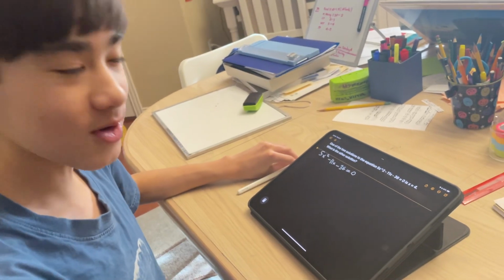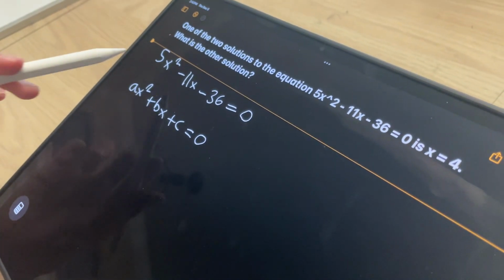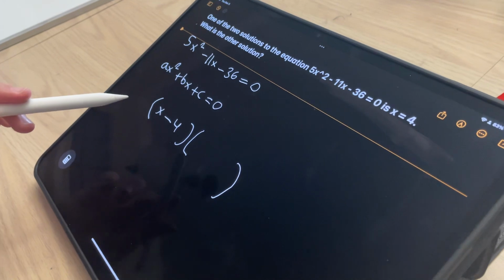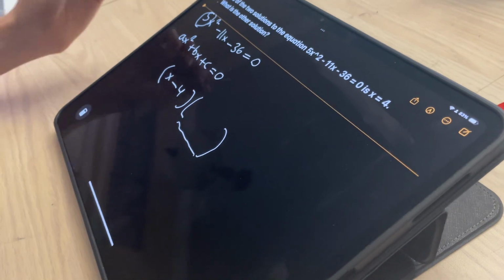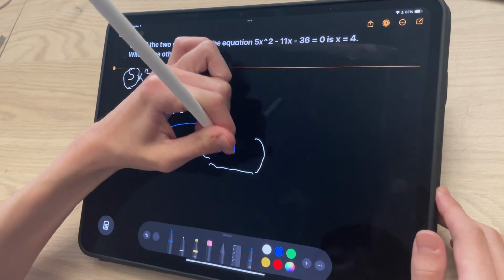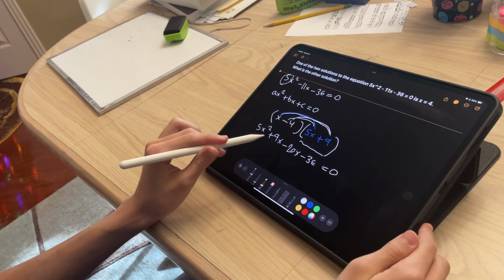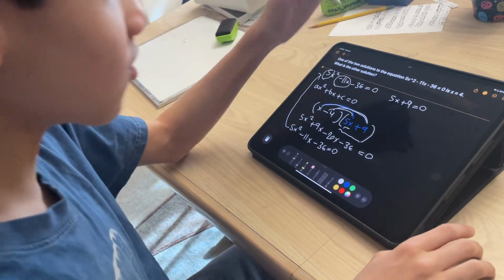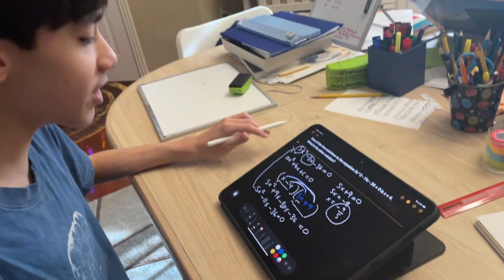Using Clues to Factor Quadratic Equations (Algebra 1)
In this video, a quadratic equations problem is solved where one of the solutions is given, but you are asked to find the other one based on clues from the one solutions. From AoPS Algebra 1 homework.